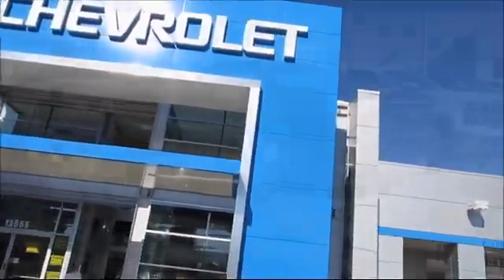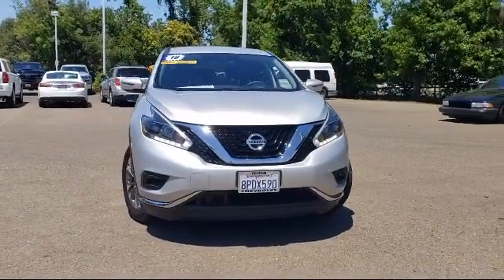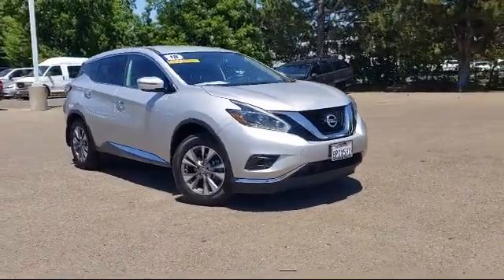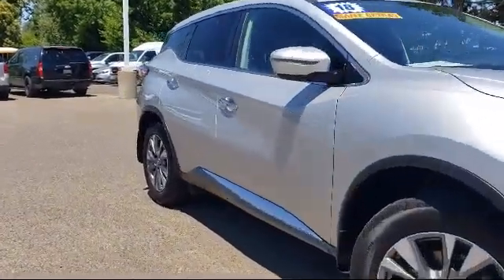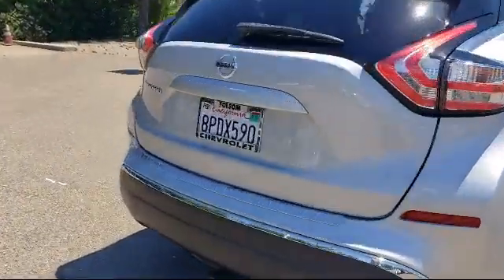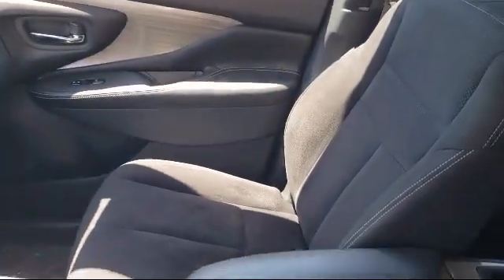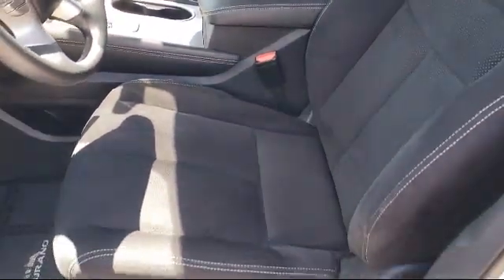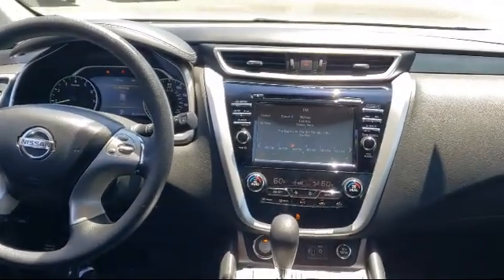2018 Nissan Murano S Sport Utility Sacramento Roseville Elk Grove Folsom Stockton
2018 Nissan Murano S Sport Utility Stock Number: 2908T Vin:5N1AZ2MG9JN165350.
Folsom Chevrolet
12655 Auto Mall Circle